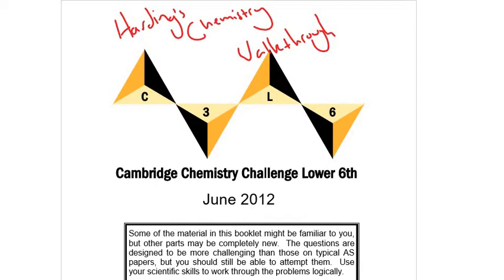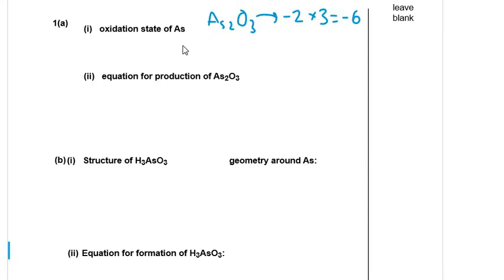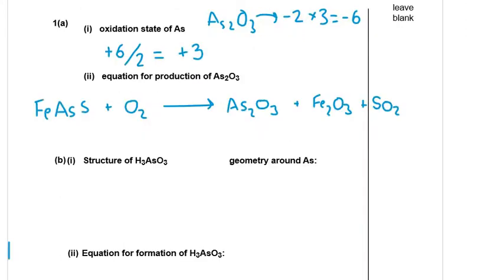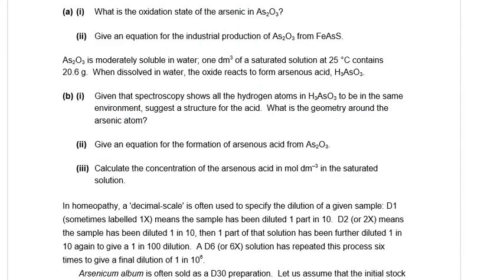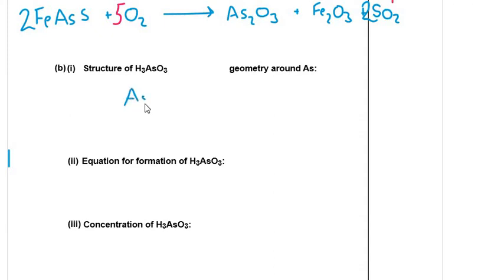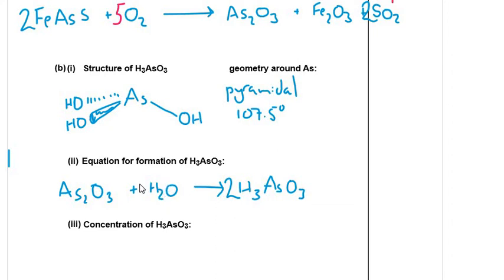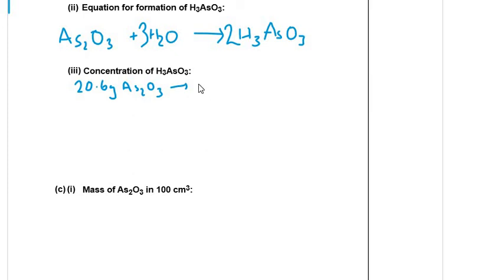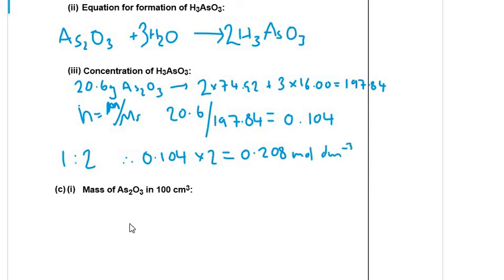Cambridge chemistry challenge 2012 Q1, a & b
A walkthrough produced for my students who have attempted the C3L6 Q1 as part of their studies.